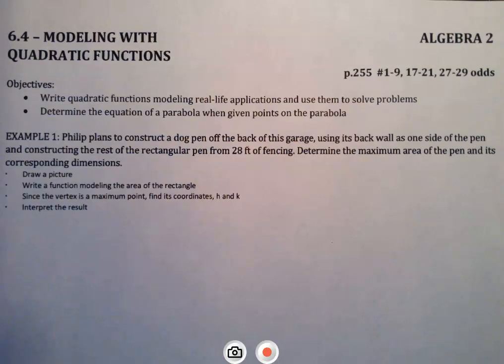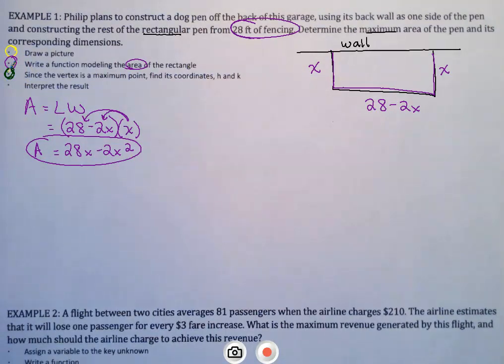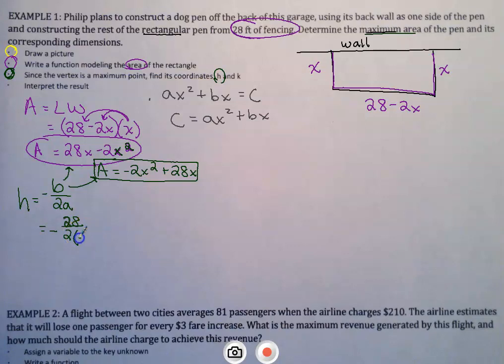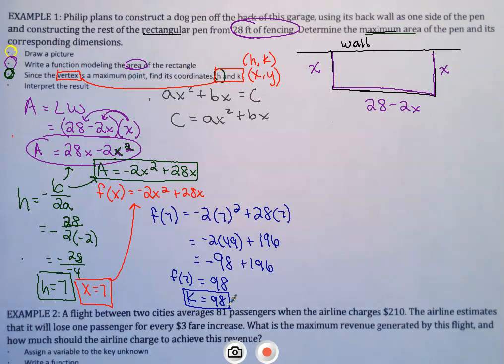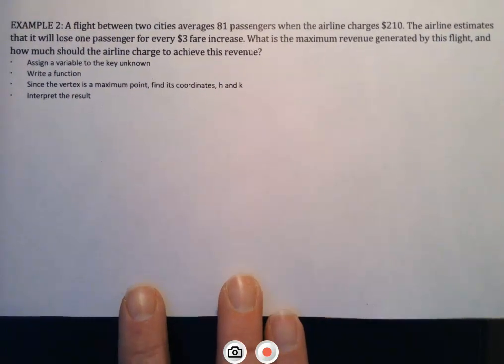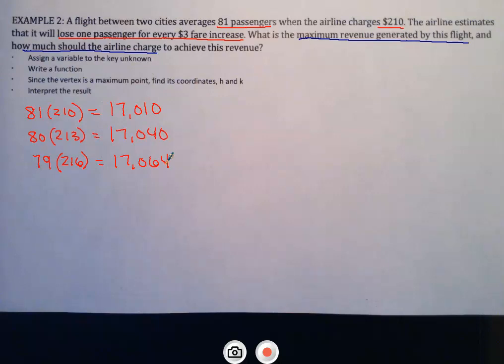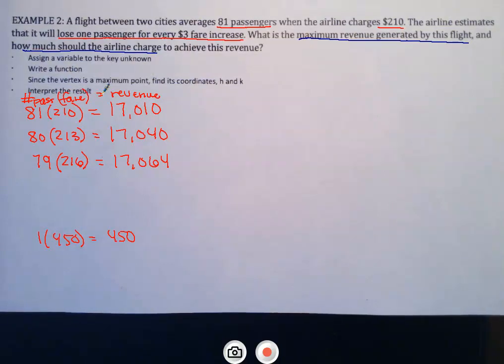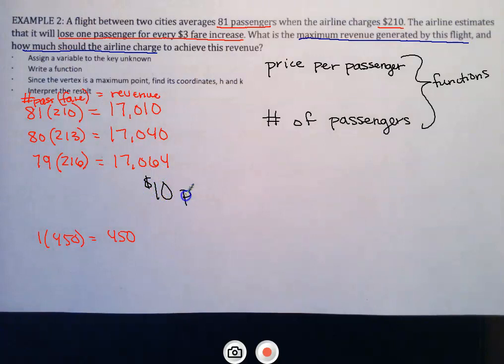A2 6.4 Modeling with Quadratic Functions